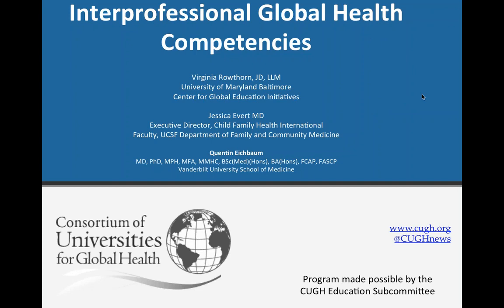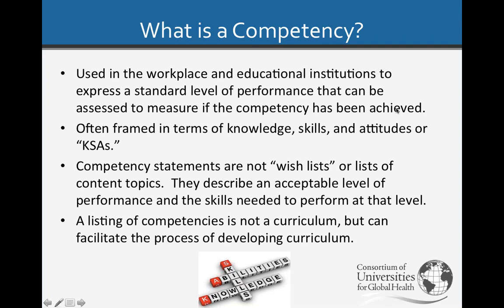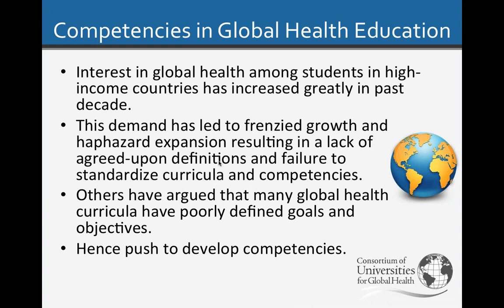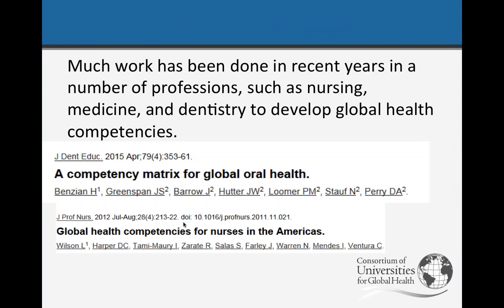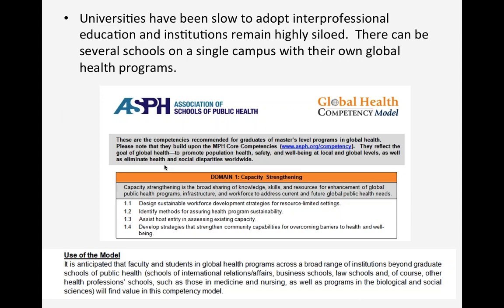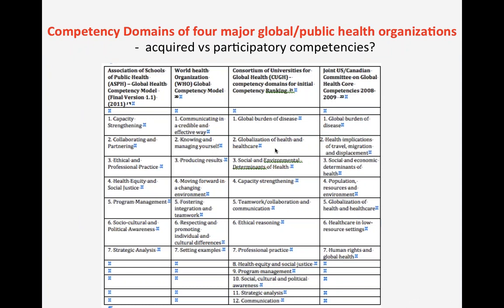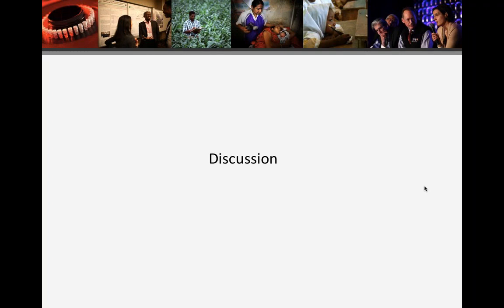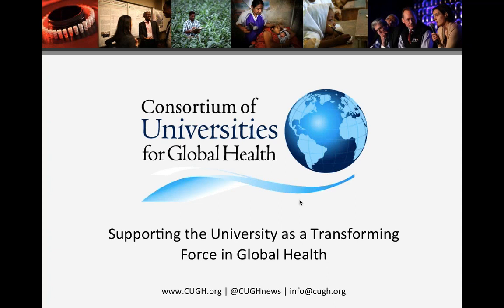Interprofessional Global Health Competencies Exploring Consensus and Controversies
What student development are we aiming for in global health education? How do we assess learner growth that requires demonstration, consistency, and varying contexts? What controversies exist in global health competencies that every educator should be aware of?

Competency-based education is flourishing in professional training regardless of discipline. Interprofessional Global Health Competencies were proposed in 2015 by the Consortium of Universities for Global Health (CUGH). This webinar explored the use of competencies in global health education, including diving into controversies and challenges, as well as outlining consensus and trends. Get primed on controversies including cross cultural contexts, false sense of expertise, logistical challenges at institutional levels, and much more.

View this webinar to learn more about competency development, assessment, and theory. This session is essential for anyone creating, revamping, or expanding global health programs at undergraduate and graduate levels.

Suggested Preparatory Reading:
All Together Now: Developing a Team Skills Competency Domain for Global Health Education
Virginia Rowthorn, JD, LLM, and Jody Olsen, PhD, MSW

The Problem With Competencies in Global Health Education
Quentin Eichbaum, MD, PhD, MPH, MFA, MMHC

Moderator:
Jessica Evert, Child Family Health International Executive Director

Speakers:
Quentin Eichbaum, Vanderbilt University School of Medicine
Associate Professor Dept. of Pathology, Microbiology and Immunology
Associate Director of Transfusion Medicine
Assistant Dean for Program Development
Associate Professor of Medical Education and Administration

Virginia Rowthorn, University of Maryland Baltimore
Managing Director, Law & Health Care Program and Lecturer in Law
Co-Director, UMB Global Health Interprofessional Council